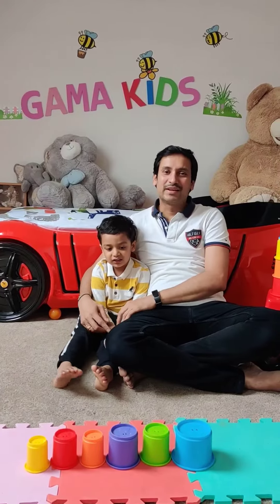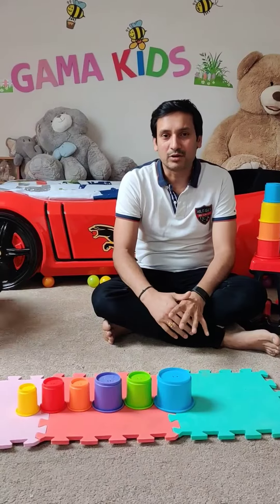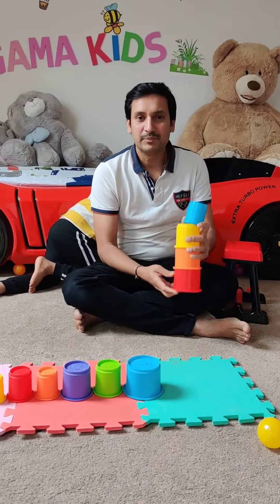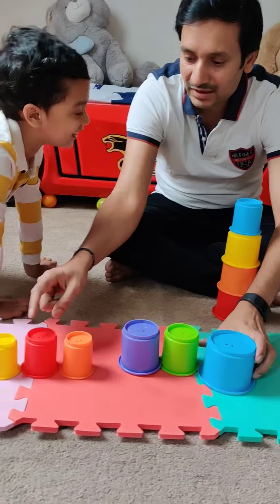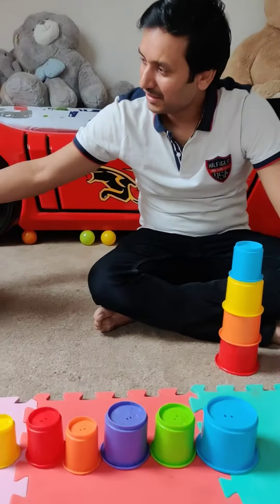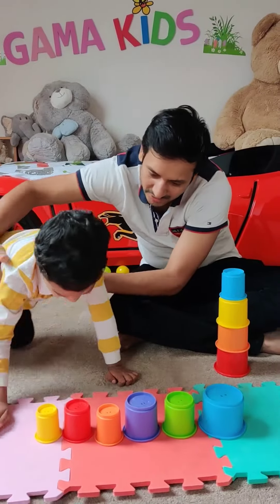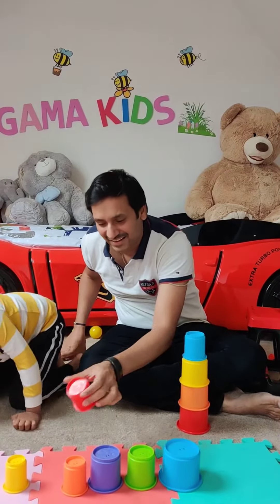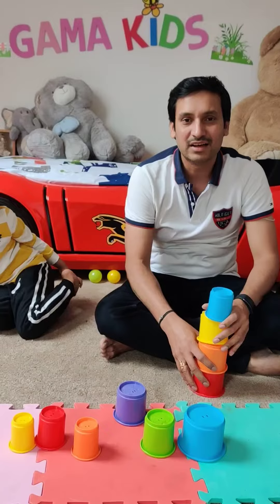Learning with stacking cups | Fun and learning for kids/toddlers | The Gama Kids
In today's video: We show you how you can use stacking cups to learn colours, animals and improve memory. Let's make learning fun for kids!

Our Channel: The Gama Kids is all about fun and creative learning and to encourage our kids to think out of the box while playing with their toys… Do you think how? It’s very simple… their toys are usually designed for a purpose… but we can use same toys and play creatively…

Sometimes they get bored of their toys; especially in this pandemic and lockdown where kids are at home most of the times.. In such cases, we can use regular household objects and play creatively!

I feel, if we do so, it will improve their ability to think out of the box and improves creativity while playing and learning!